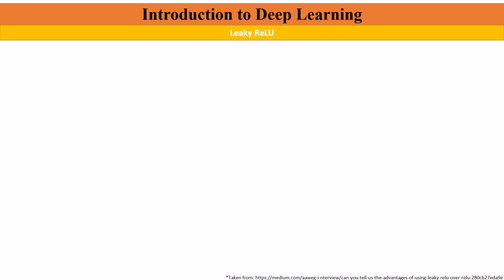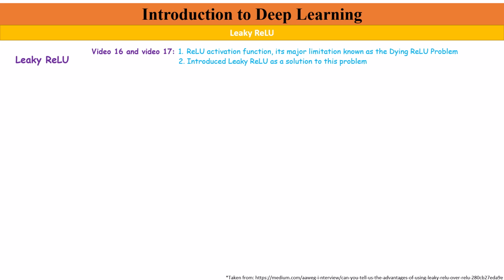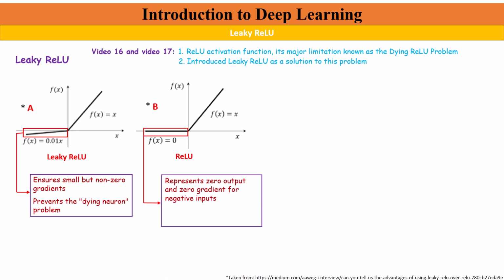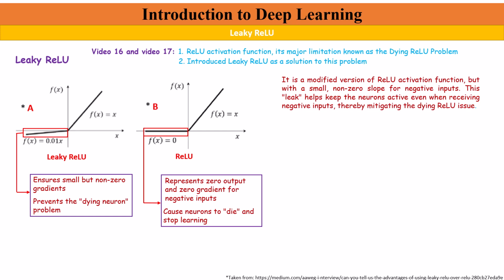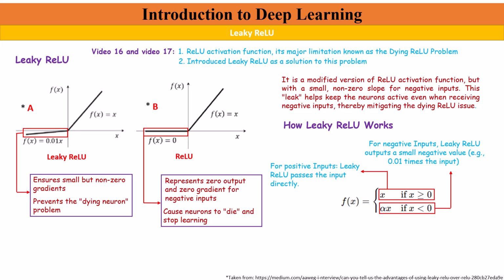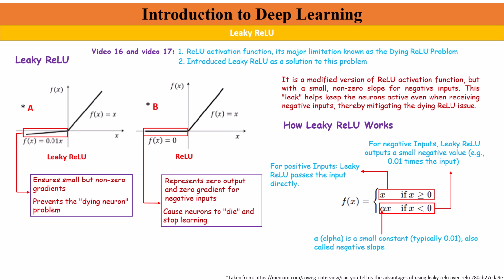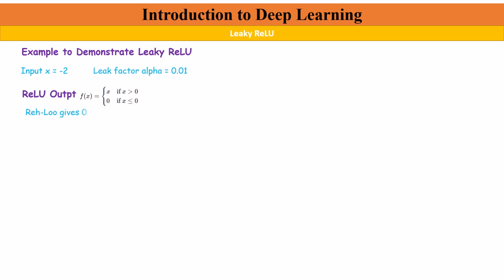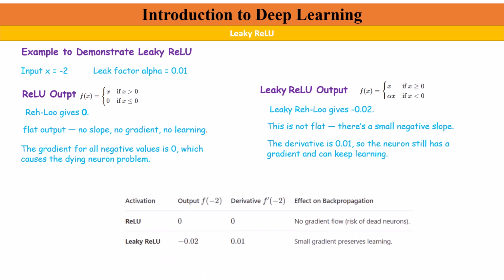Module 18: Leaky ReLU Activation Function: A Solution to the Dying ReLU Problem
In this video, we explore Leaky ReLU Activation Function as a powerful solution to the Dying ReLU Problem commonly encountered in deep neural networks. Through a clear comparison with the standard ReLU function and a step-by-step example, we illustrate how Leaky ReLU allows small gradients to flow for negative input values—keeping neurons alive during training.